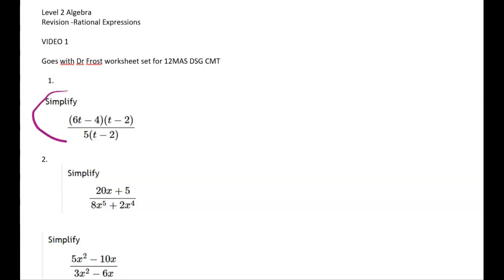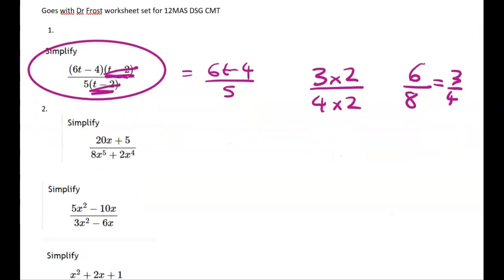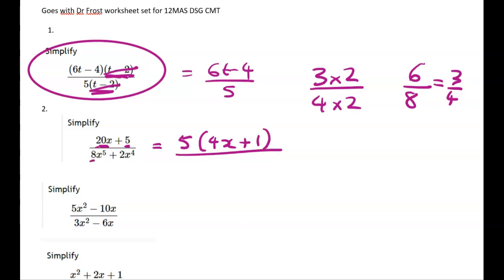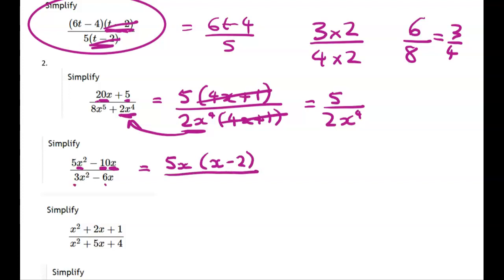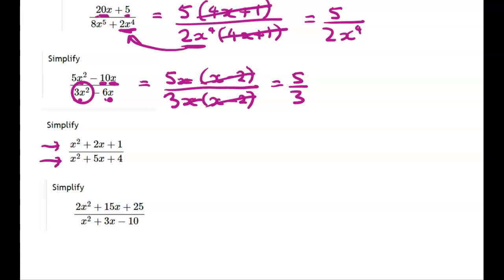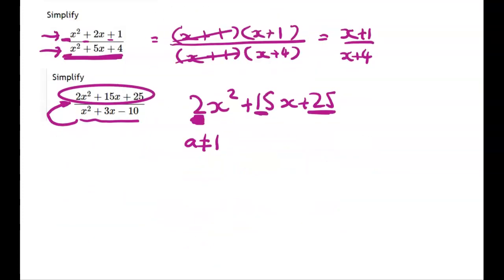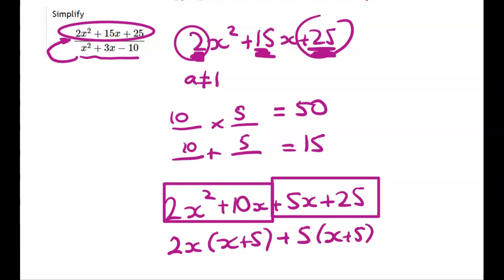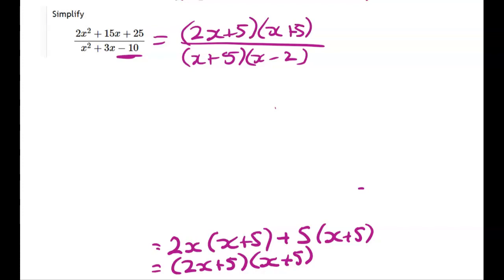L2 Algebra - Revision - Algebraic Fractions (rational expressions)